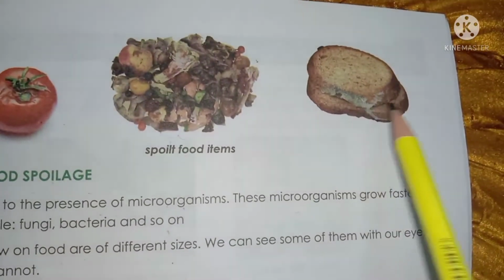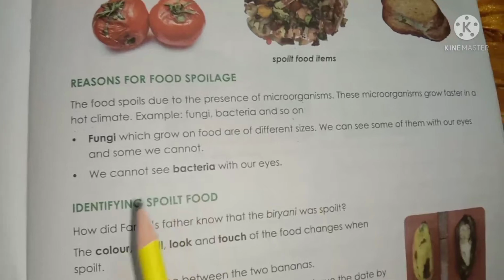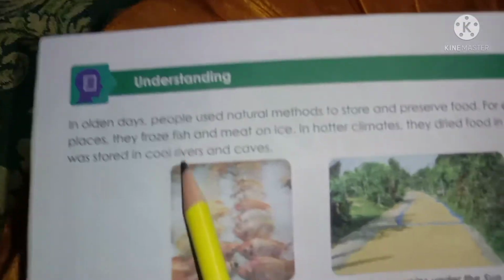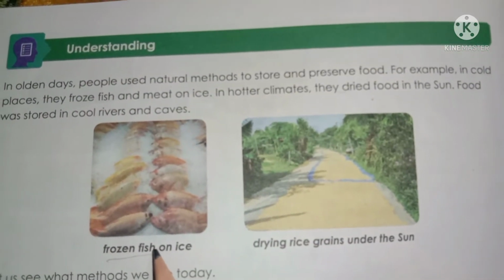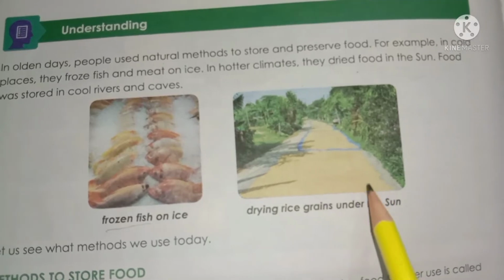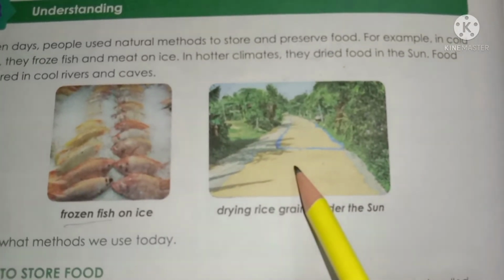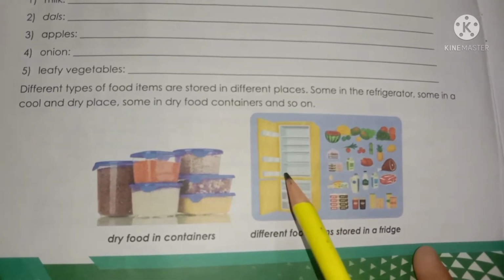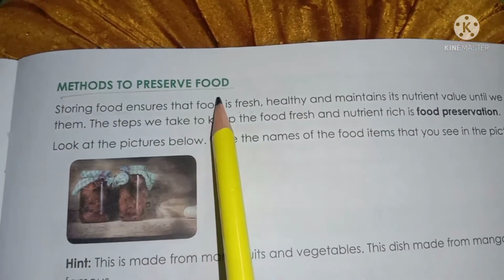Grade - 4 : Food Storage: Part - 2